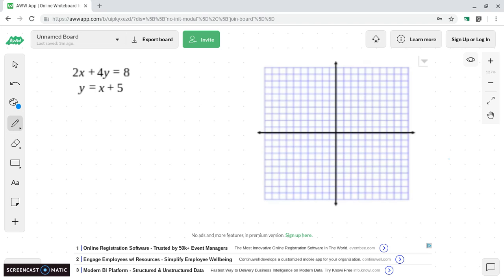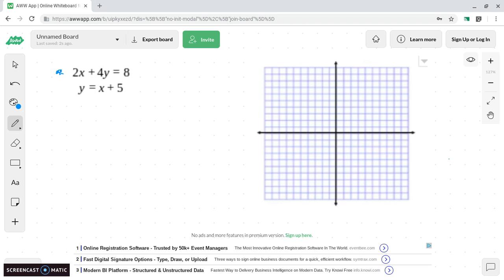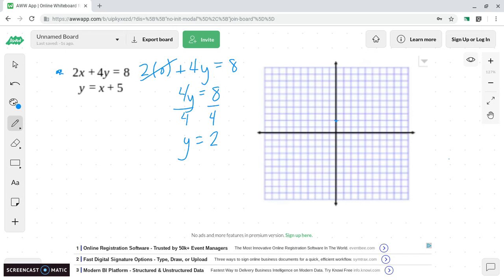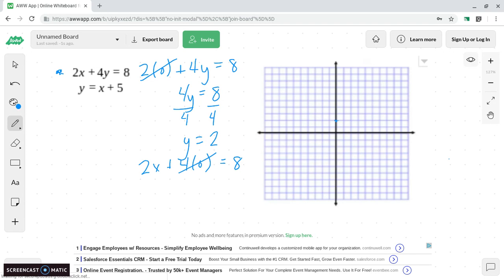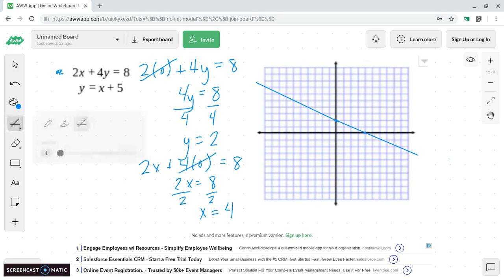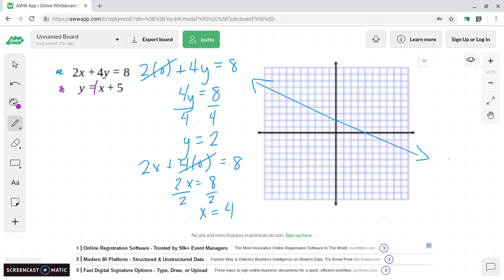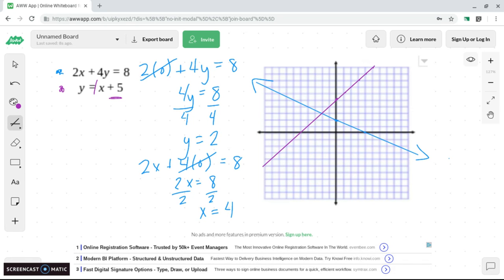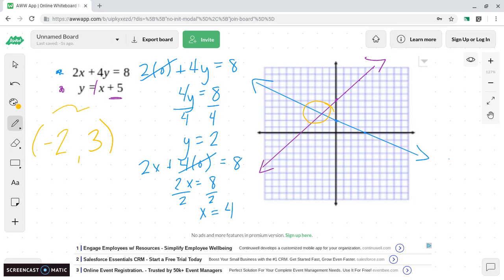Graph a System